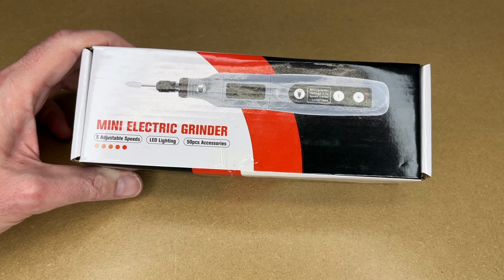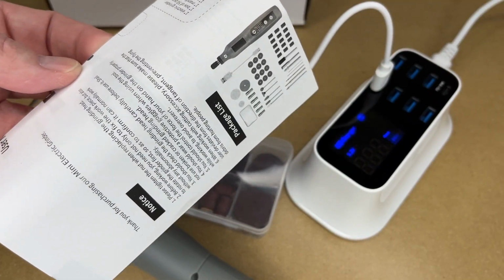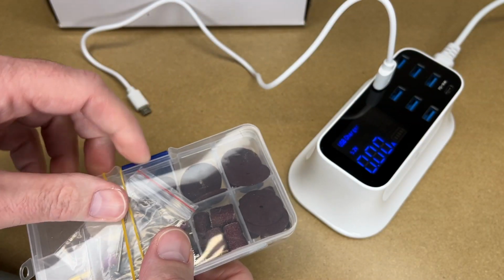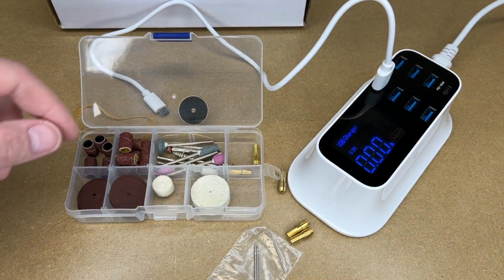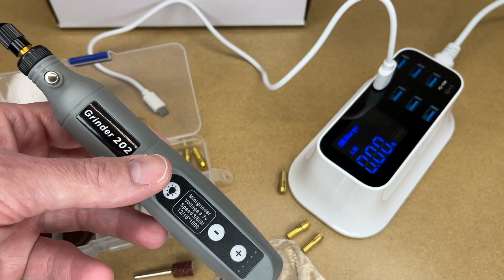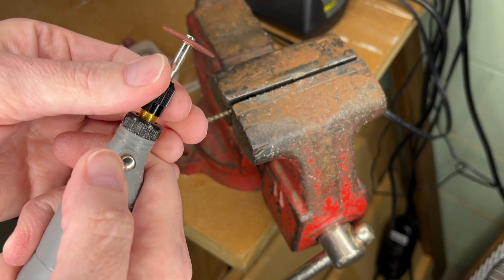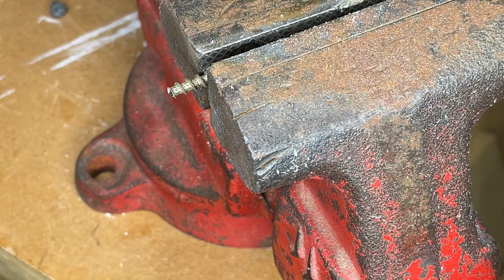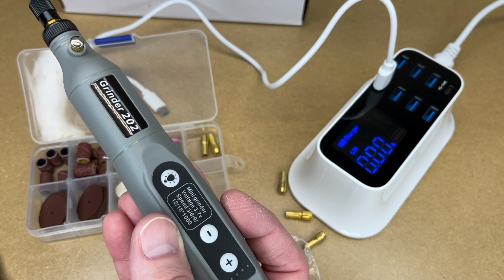NAKOOS Cordless Rotary Tool Kit